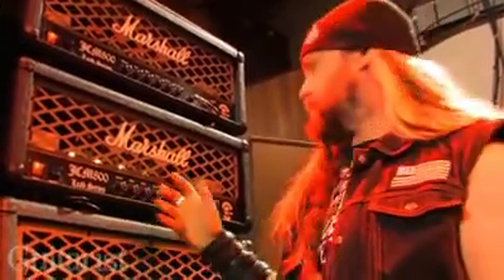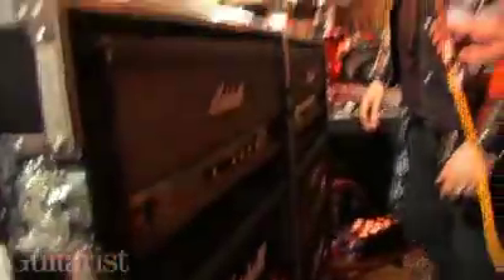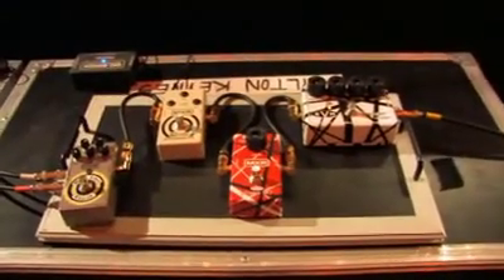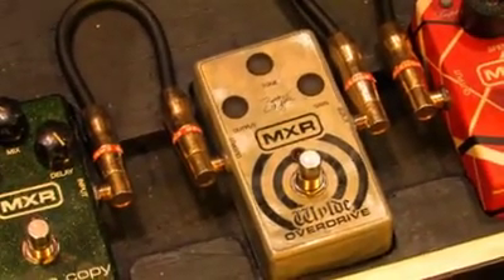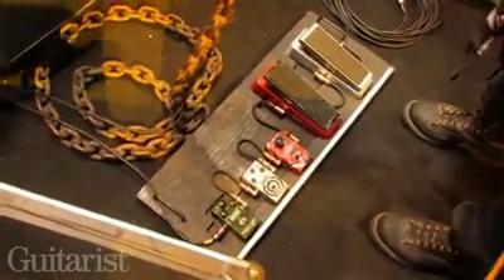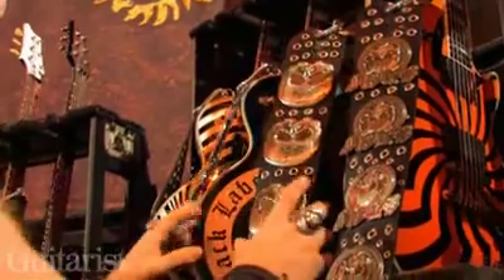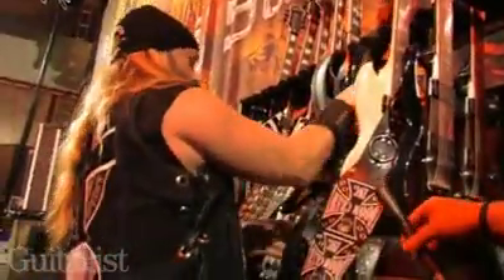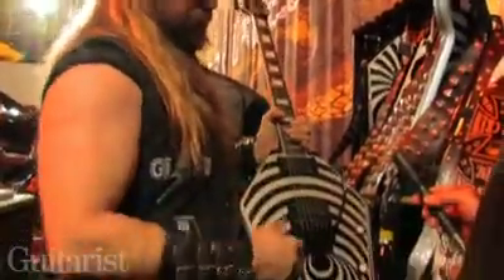Zakk Wylde Gear tour - Equipo y Amplificadores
Guitarras
Gibson Zakk Wylde Signature Les Paul Electric Guitar (Bullseye, Camo - Bullseye, Mirror, Rebel, Vertigo y Buzzaw).18​
Wylde Audio
Gibson Zakk Wylde Signature Flying V.
Gibson ZV SG-Flying V (SV.
Gibson Les Paul Gold Top
Dean Dime Razorback Bullseye.
Dean Split Tail Muddy Bullseye.
Polka Dot Flying V Randy Rhoads Replica.
Gibson Zakk Wylde signature Graveyard Disciple.
Gibson EDS-1275 (Usadas durante las últimas giras en la canción "The Blessed Hellride").
Amplificadores
Marshall JCM 800 2203X Vintage Series 100W Tube Head.19​
Marshall JCM800 Head and 1960AV/1960BV Cab Full Stack Package.
Marshall 1960TV Cabinet.
Pedales
MXR ZW-44 Wylde Overdrive (Ahora "Berserker Overdrive").
MXR ZW-38 Black Label Chorus.
Dunlop ZW-45 Zakk Wylde Signature Wah.
Korg DTR-2000 Rackmount Digital Tuner.
Dunlop JD-4S Rotovibe Expression Pedal.
MXR Eddie Van Halen Phase 90 (Actualmente tiene su propio Phase "Wylde Phase).
Otros
Groove Tube GT-6550R Tubes.
Groove Tube 12AX7C Pre-amp Tube.
Monster Cable Monster Rock Instrument Cable.
Monster Cable Performer 500 Monster Rock Instrument Cable.

Zakk Wylde cantante, compositor, multi-instrumentista y actor ocasional estadounidense, reconocido por su trabajo como guitarrista del músico británico Ozzy Osbourne y por ser el fundador de la agrupación de heavy metal Black Label Society.